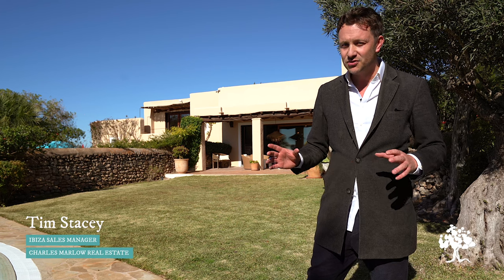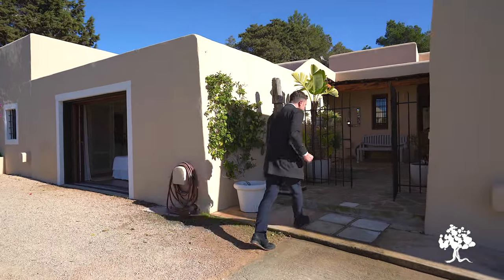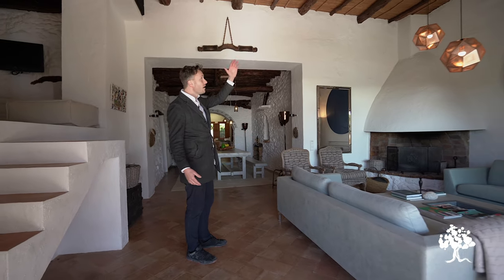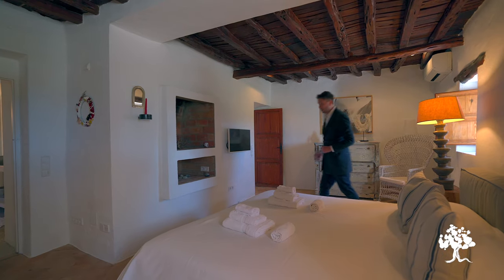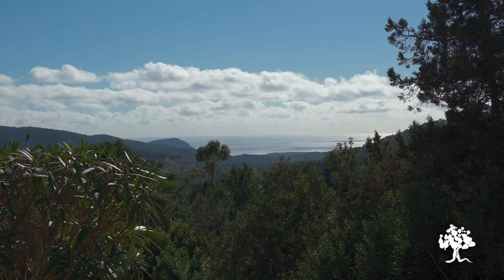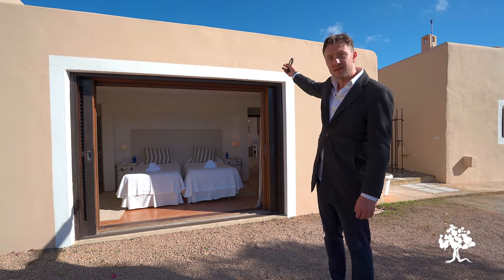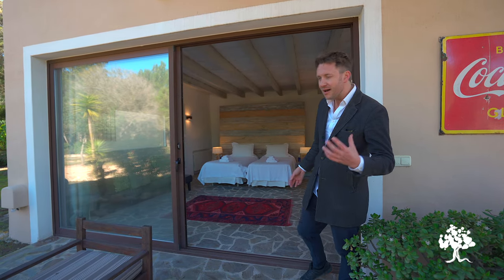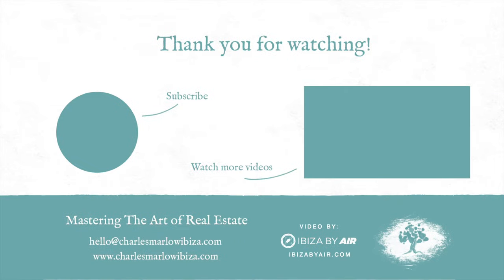SOLD! €5,290,000 Property for sale in Ibiza | Casa Maple | Real estate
SOLD! Wonderful house for sale in Ibiza. Get in touch to view this beautiful home in person.

Name: Casa Maple
Price: €5,290,000
Bedrooms: 5
Bathrooms: 5
Built size: 450m2
Plot: 7285m2